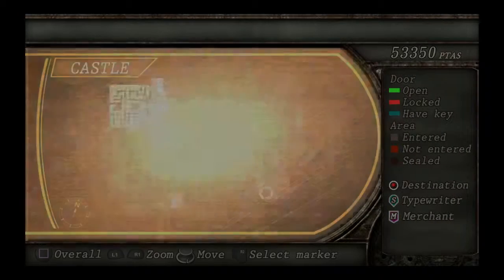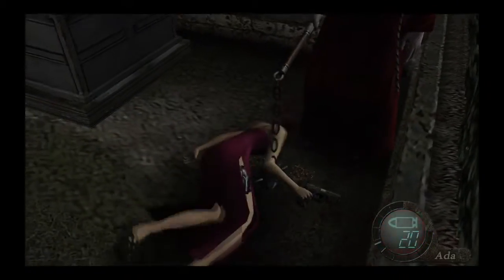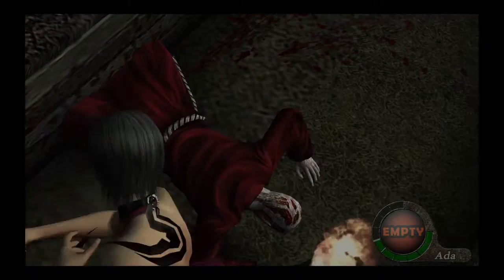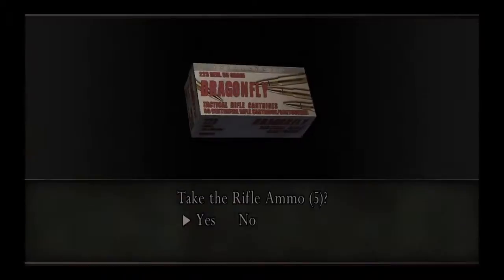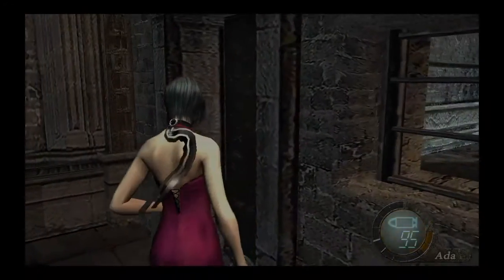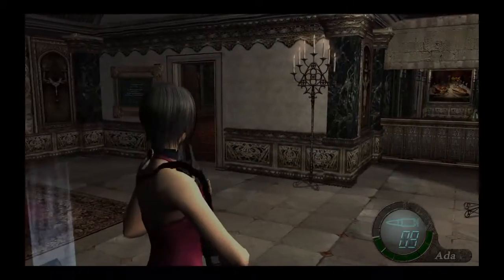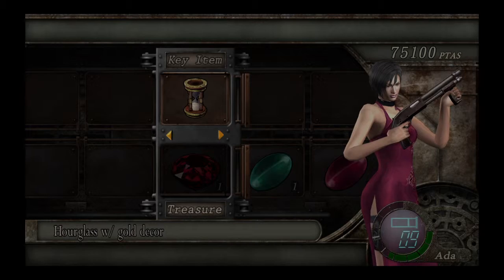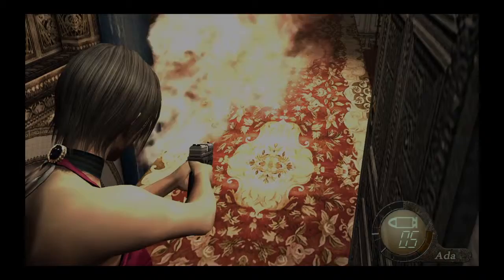Resident Evil 4 : Seperate ways - Chapter 3